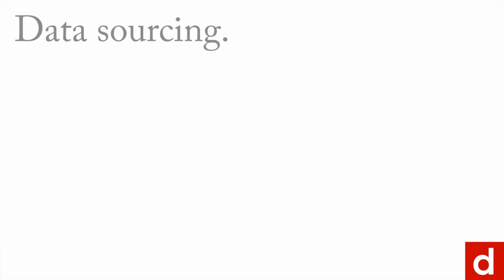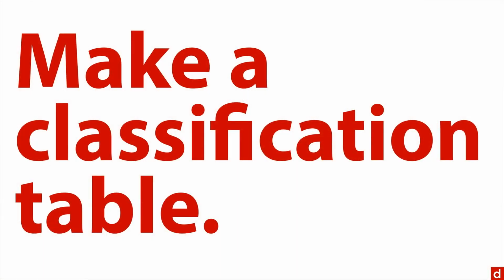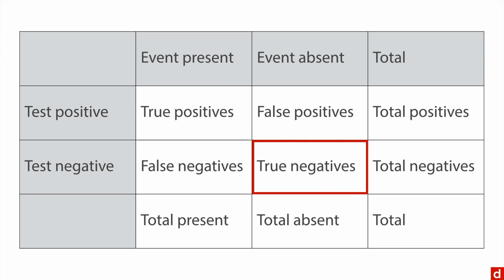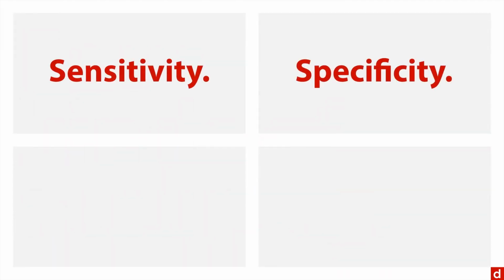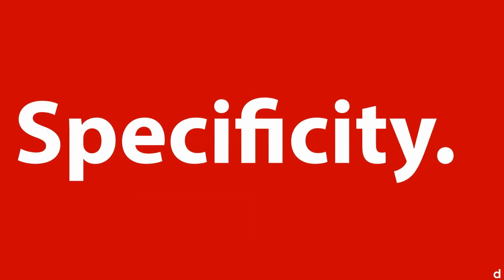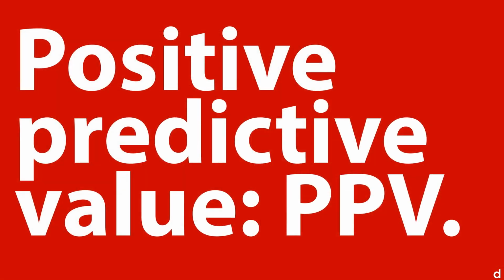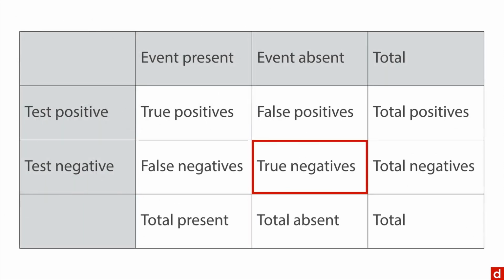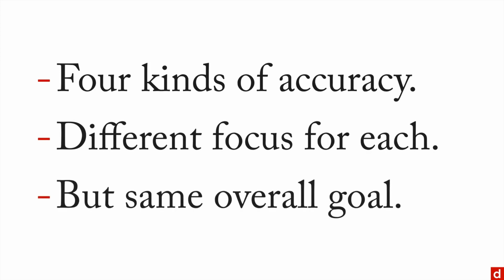FDS02 2 2 Accuracy